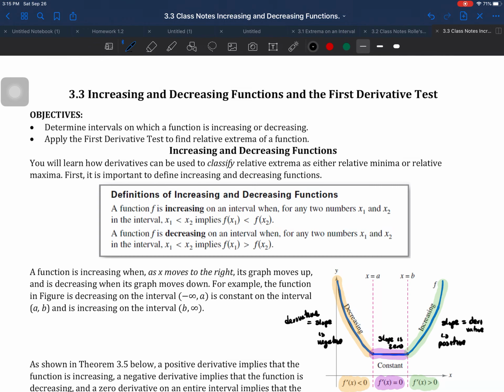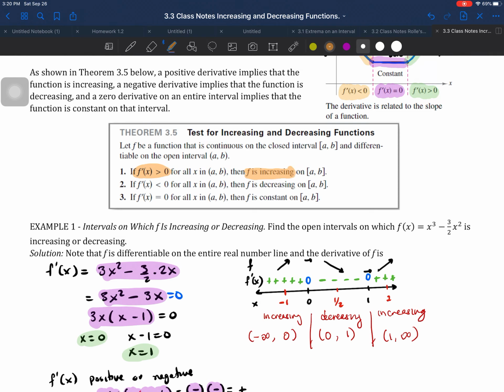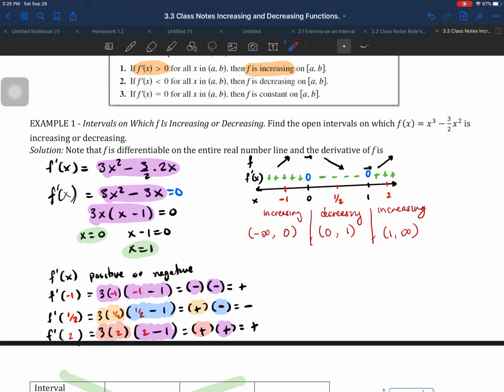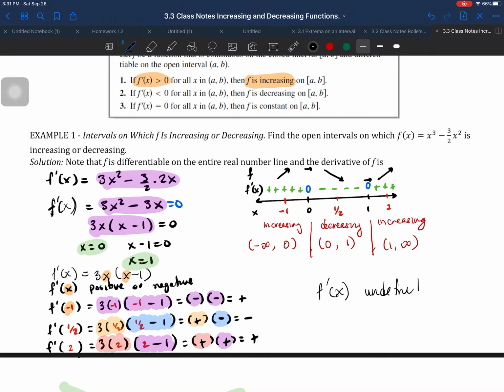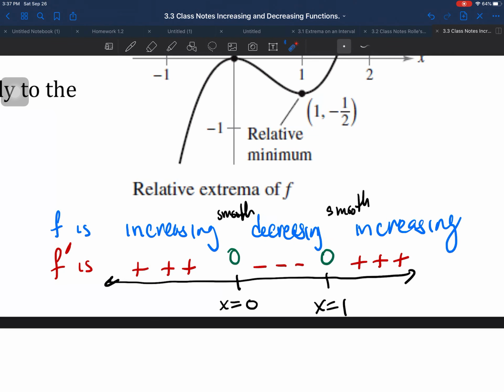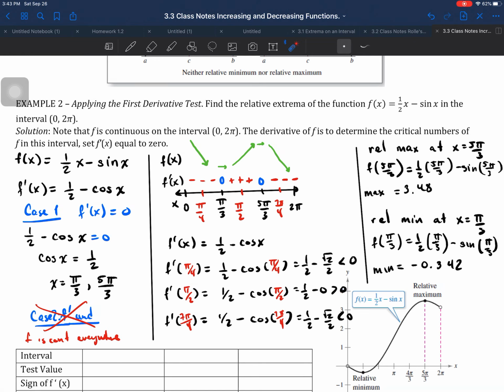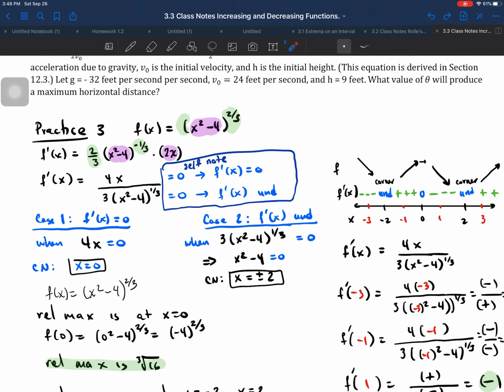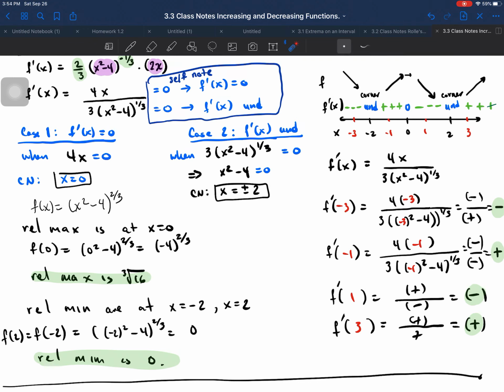Math 150 Lecture 3.3